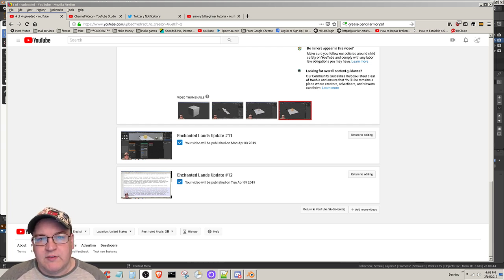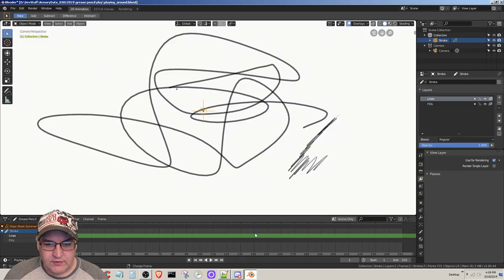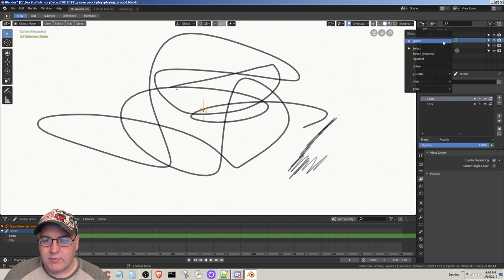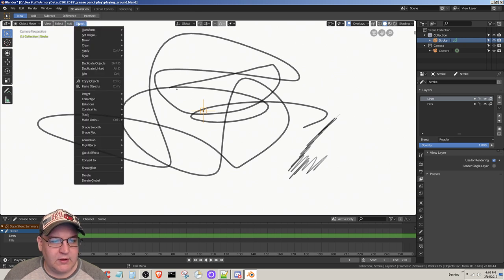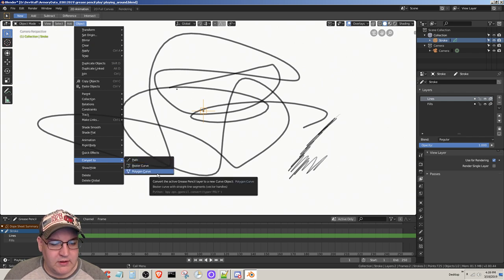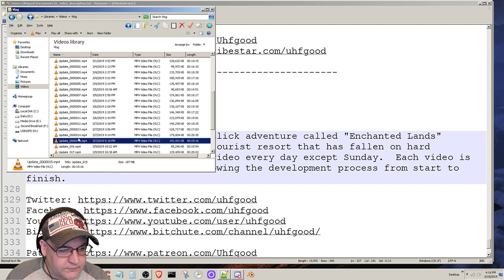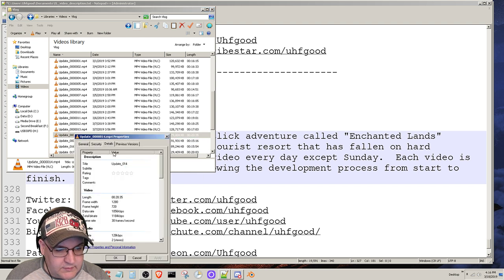[Blender 2.8, Armory3D] Enchanted Lands Devlog #28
In this video I had to slack off a little bit.  I've been busy with some stuff just got a cheapo treadmill and was setting it up then had to cut up the box, and then I had to start uploading these videos, etc.  So I didn't get much done in the way of actual progress.  Since this is still part of the same project I figured I might as well show you how I'm uploading my videos.  Maybe someone can suggest ways to automate this a little better.